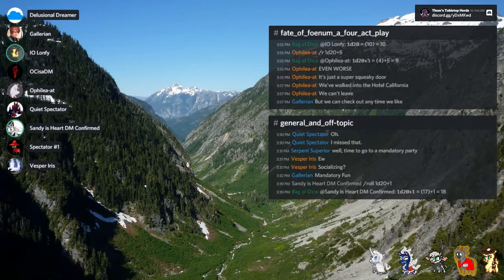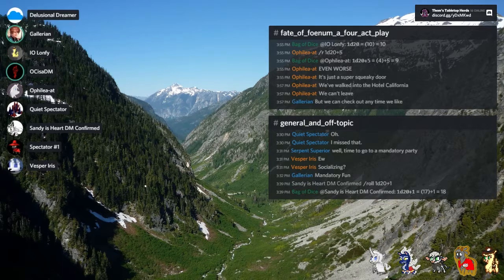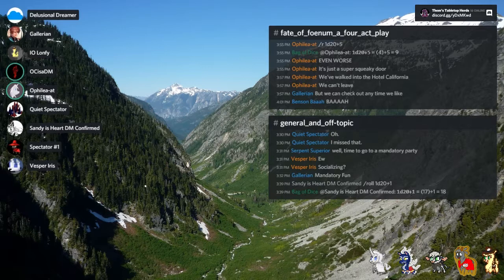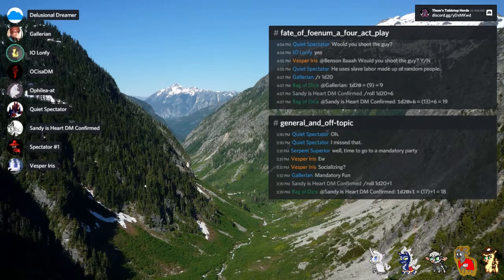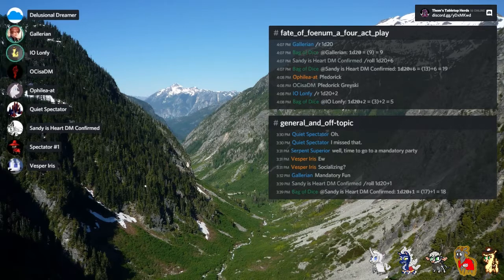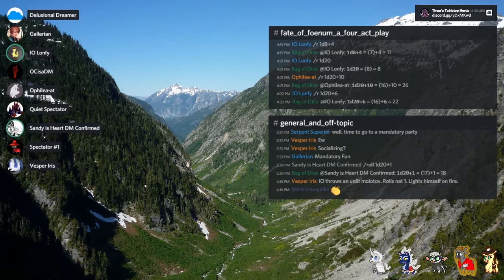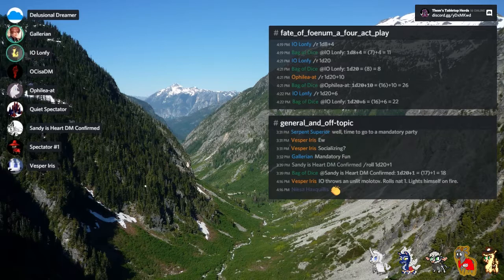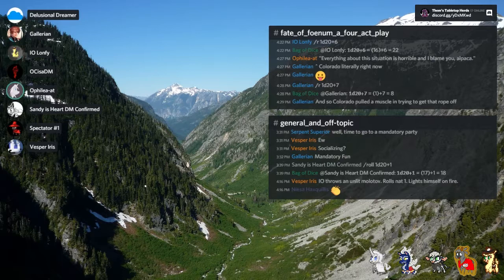Fate of Foenum #13 (4/4) | Them's Tabletop Herds